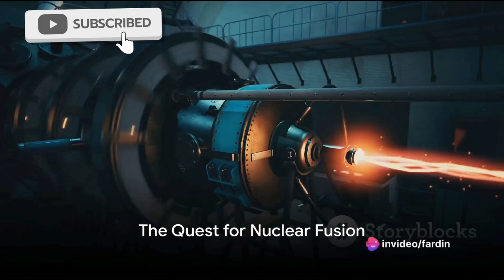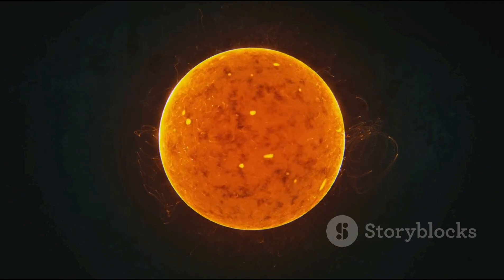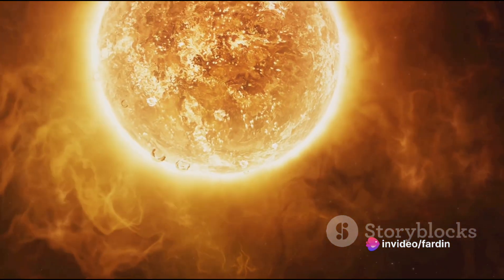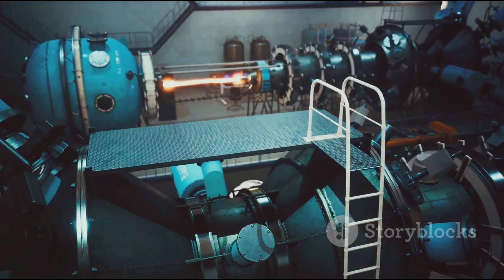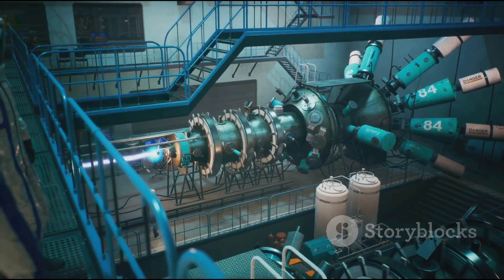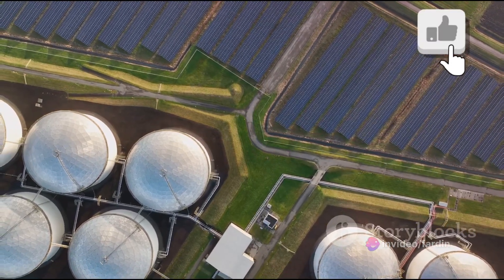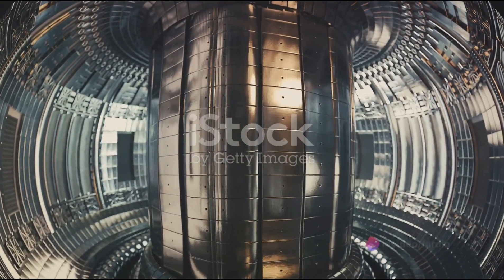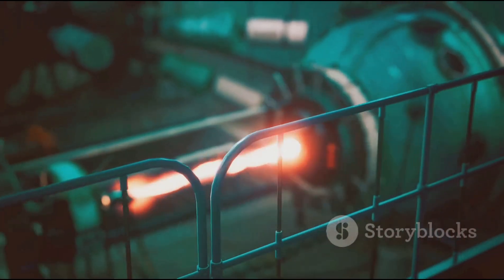China's Groundbreaking Artificial Sun Experiment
artificial sun
artificial sunlightfusion energyartificialsun